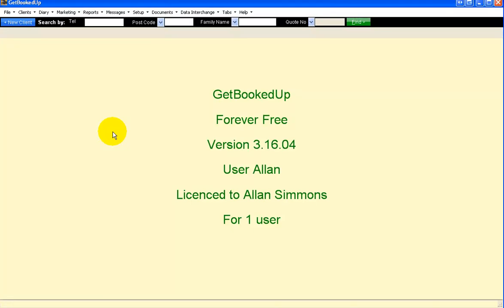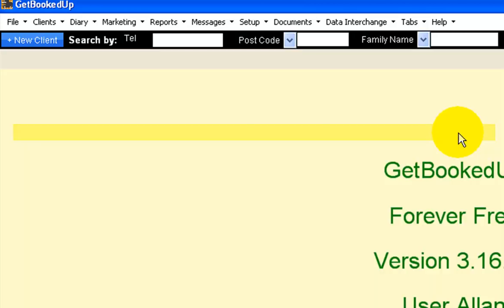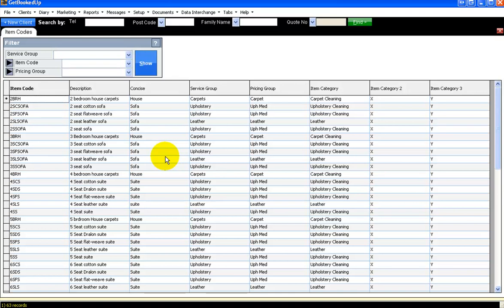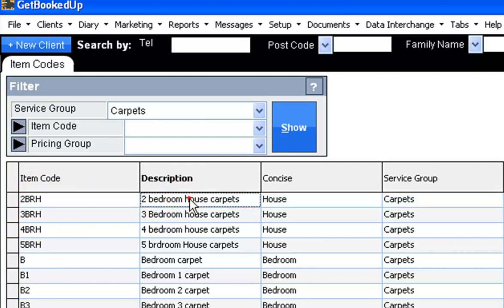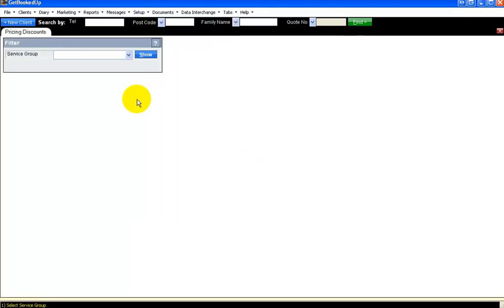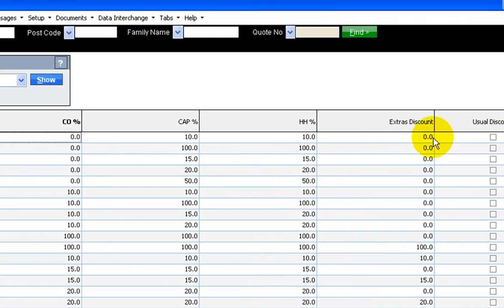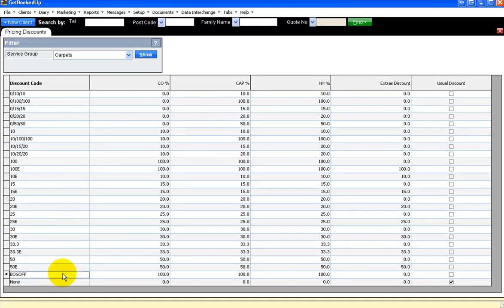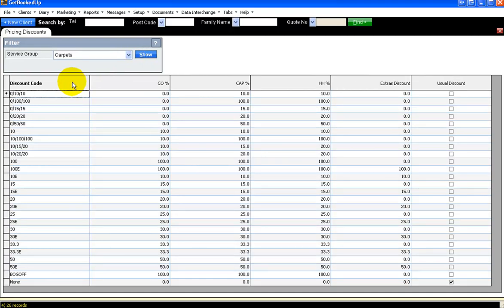Forever Free Services Setup Overview.mp4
An overview of the fixed fields setup in the Forever free Edition of GetBookedUp carpet and oven cleaners software.